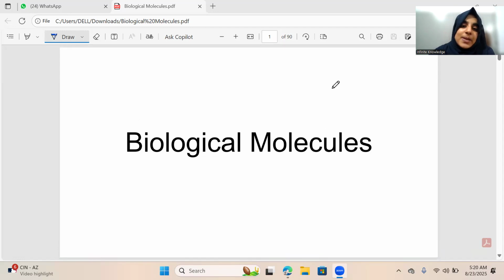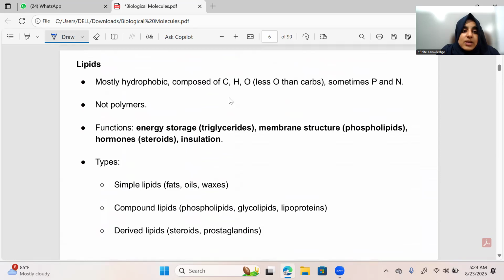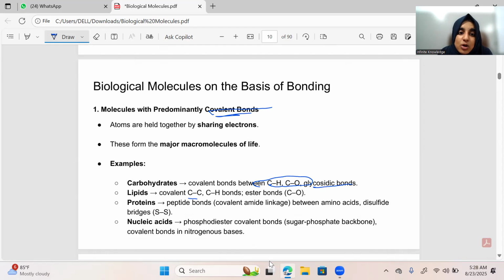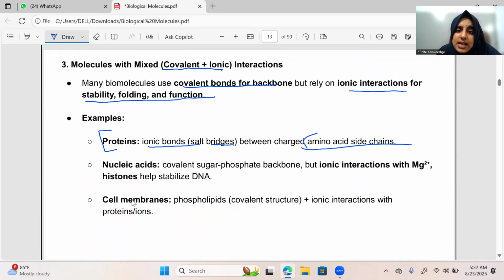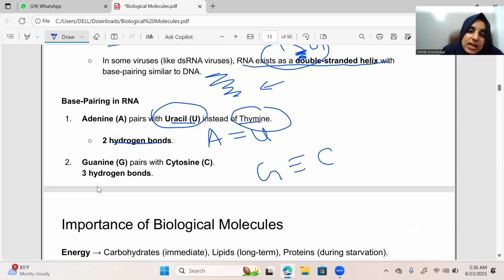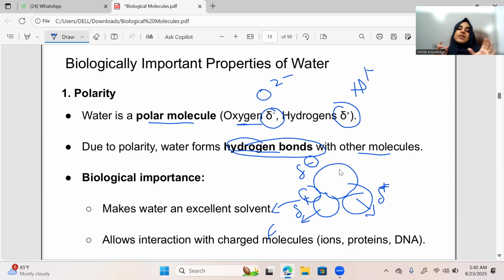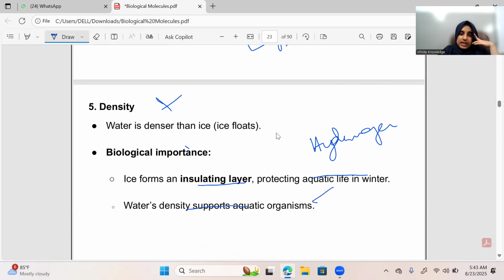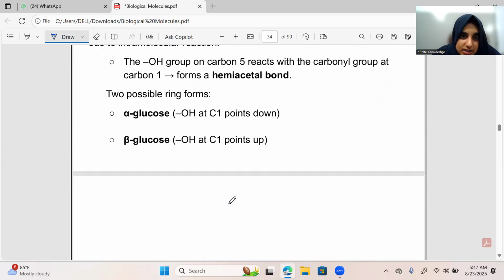Chapter 3: Biological Molecules part 1 MDCAT Biology 2025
This lecture is prepared in accordance with the PMDC MDCAT 2025 syllabus.

NUMS Biology, MDCAT biology, MDCAT 2025 Lectures
Welcome to Infinite Knowledge – your ultimate destination for MDCAT Biology, Chemistry, Physics, and English preparation.

In this video, we’ll break down MDCAT concepts in a simple, exam-focused way to help you understand faster and score higher. Whether you’re revising last minute or building concepts from scratch, these lectures are designed to make MDCAT preparation easier for students across Pakistan.

 What you’ll get in every video:

Complete explanation of MDCAT topics (based on Federal & Punjab Boards)

High-yield MCQs practice for better recall

Shortcuts, mnemonics & tips for quick learning

Clear concepts to strengthen your foundation

If you’re preparing for MDCAT 2025, these videos will guide you step by step.